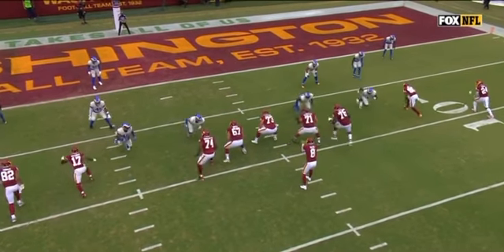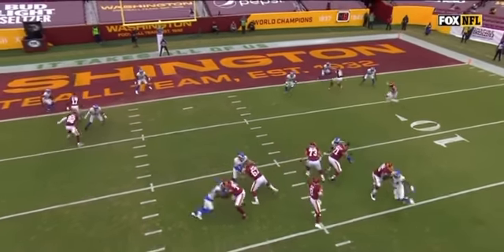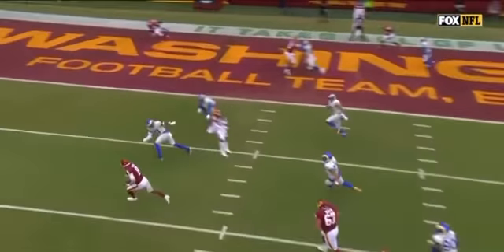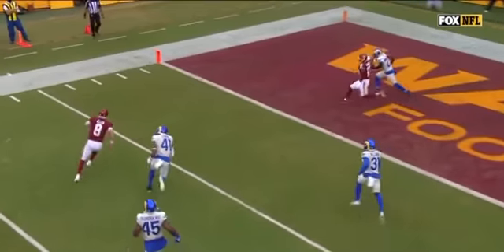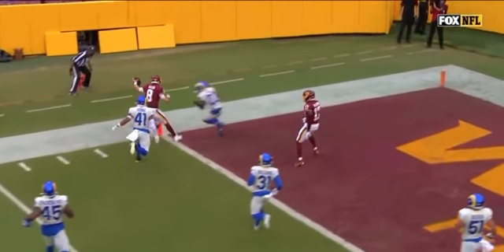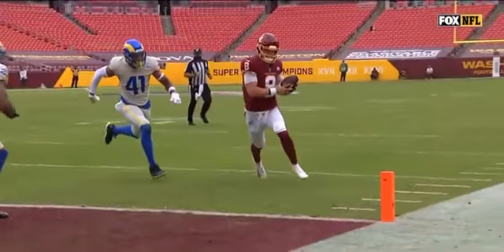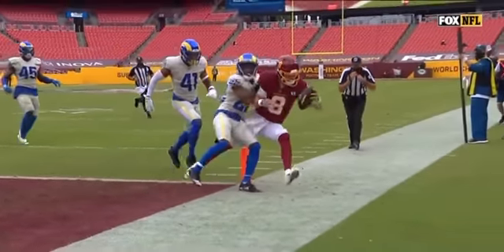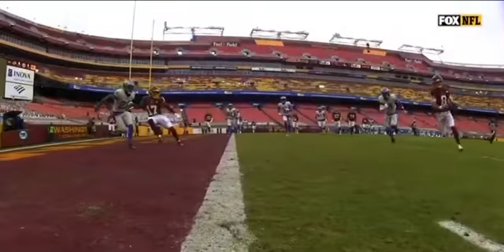Kyle Allen scrambles for a touchdown!!! Week 5 Rams vs Redskins